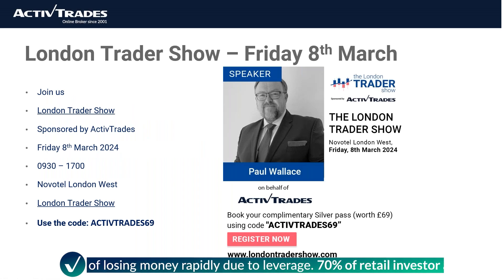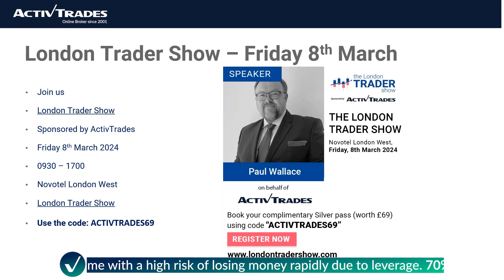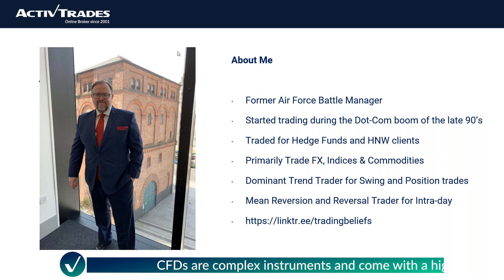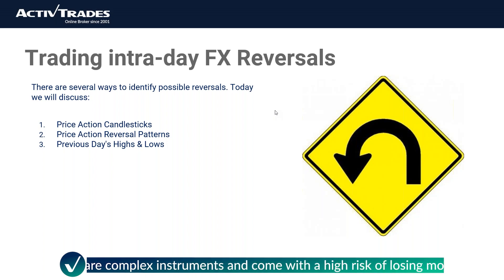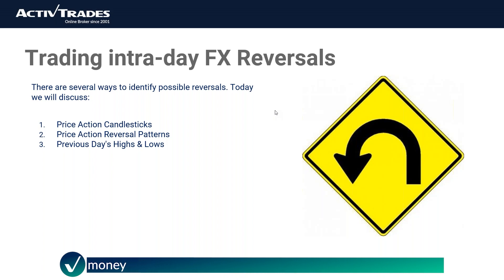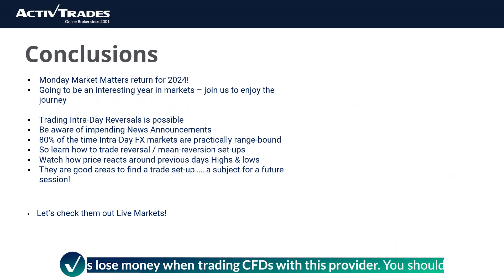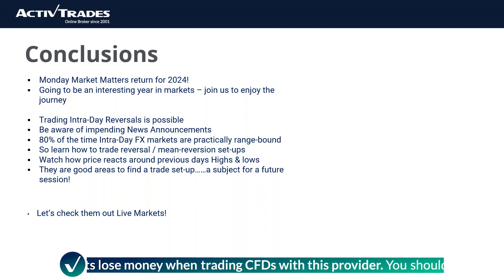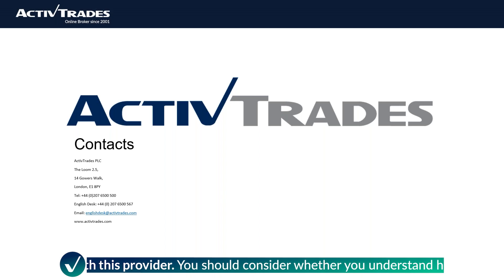Monday Market Matters: How to trade intra-day reversals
Join Paul Wallace in our new weekly Webinar as he educates traders on how to trade intra-day reversals. He’ll share insight and experience on how you can engage with markets through the ActivTrades platforms.

✅ Master theory and learn strategies videos
✅ Education on using popular trading platforms, MetaTrader 4, MetaTrader 5, and our very own ActivTrader platform